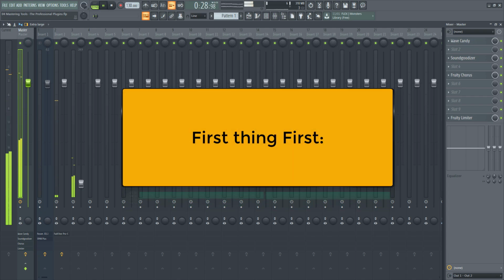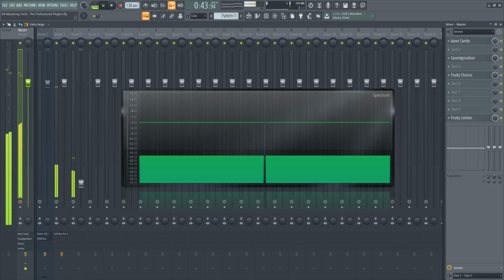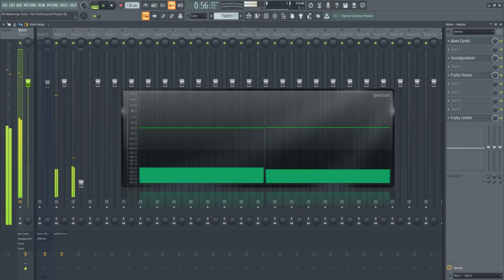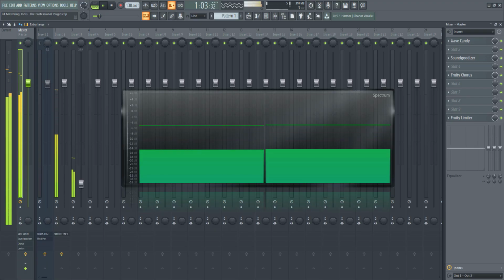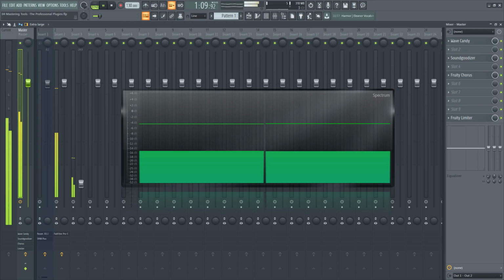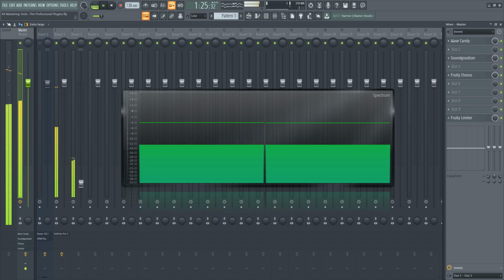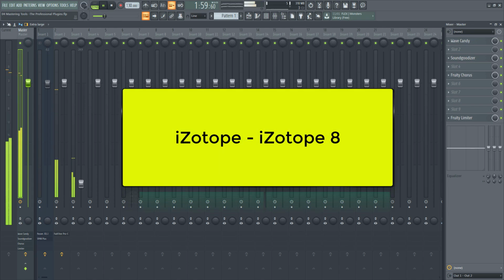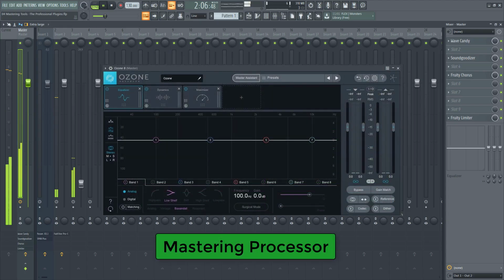FL STUDIO 20 | FREE EDM COURSE | MODULE-5E | MASTERING TOOLS | 2025